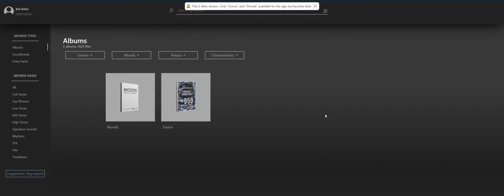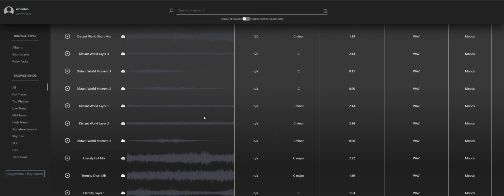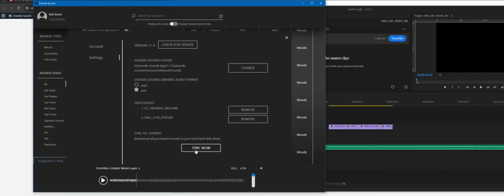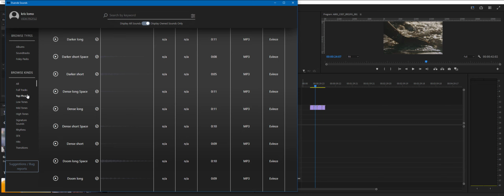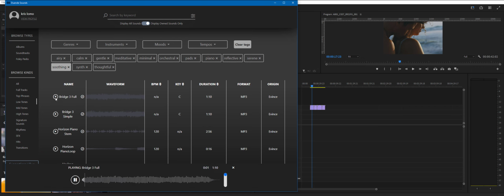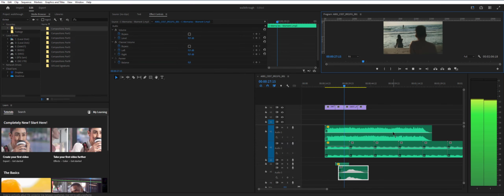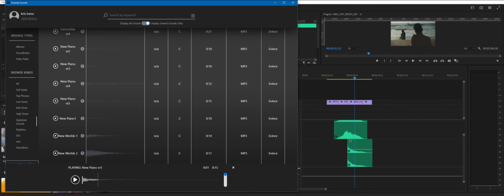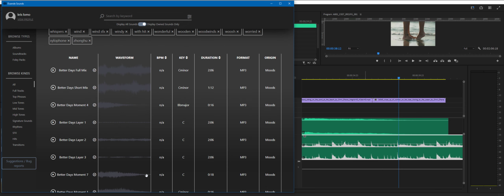Duende Sounds App Walkthrough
Welcome to Our New Desktop App Tutorial! 🎉

In this video, we guide you through our new desktop app available on both iOS and Windows platforms. Learn how to navigate, use key features, and maximize productivity with our latest software.